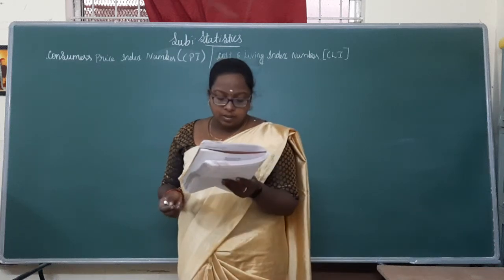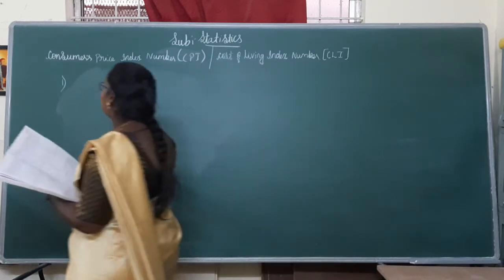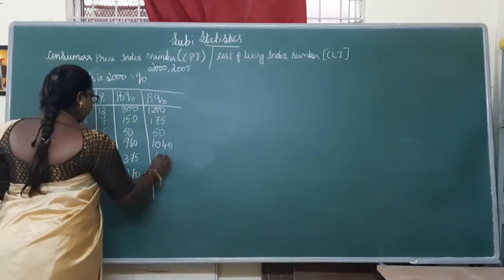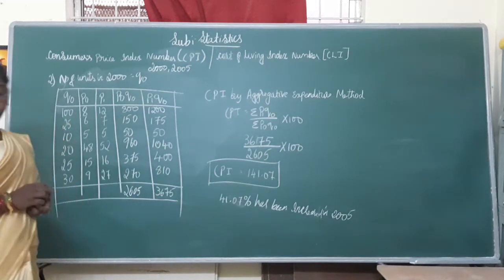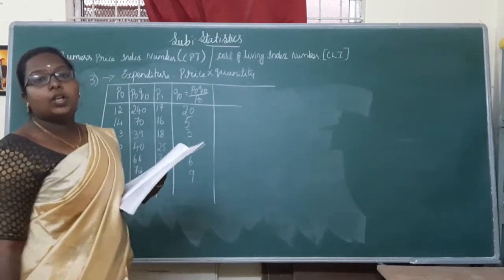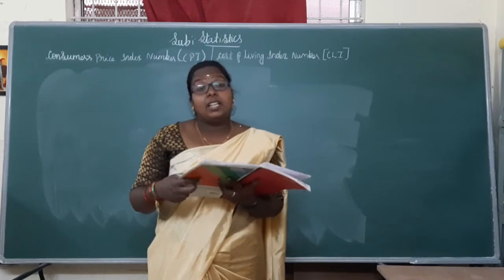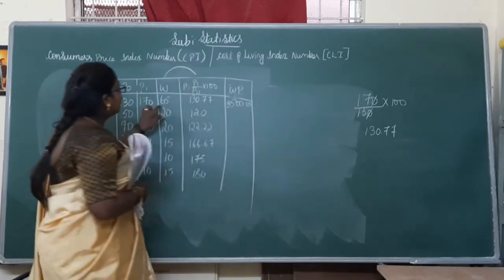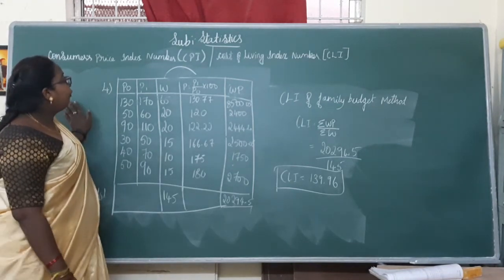class 44 | Index Numbers